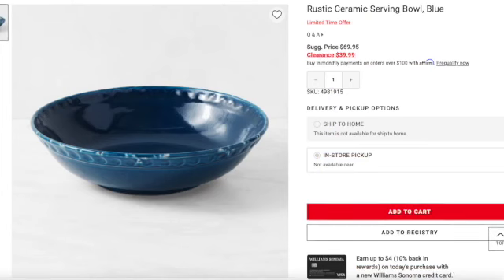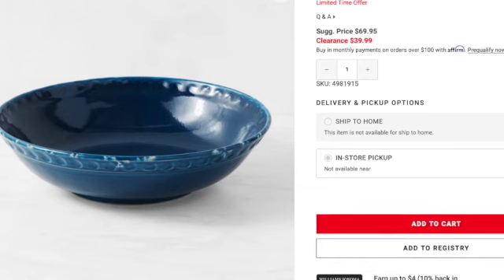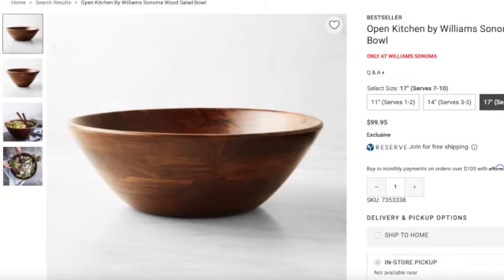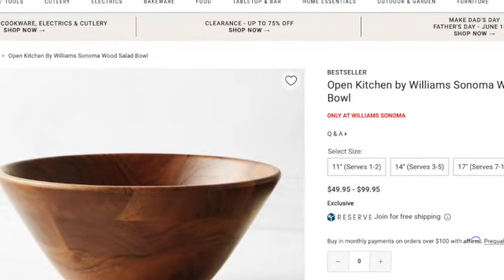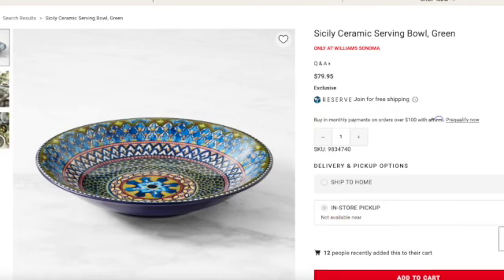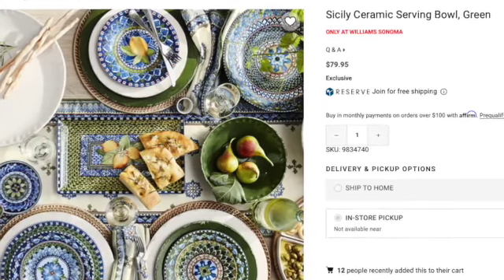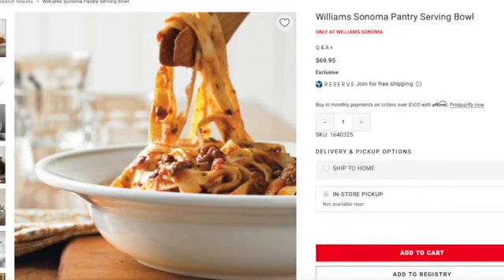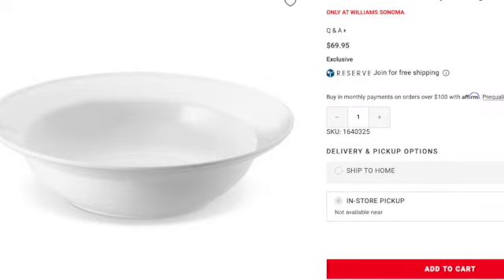Williams-Sonoma 4 Great Bowls for Spring/Summer Cooking | Cookware and Kitchen Essentials| May 2023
Hi Everyone! Thank you so much for stopping by our channel. Here we enjoy almost anything that has to do with  gardening, cooking and family. I hope you enjoy these videos and thank you for joining us on our journey.